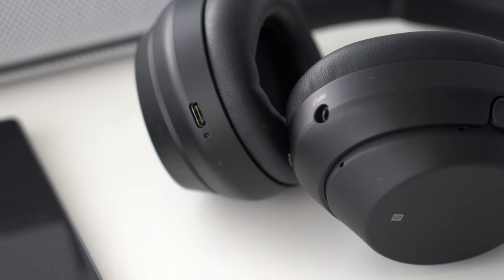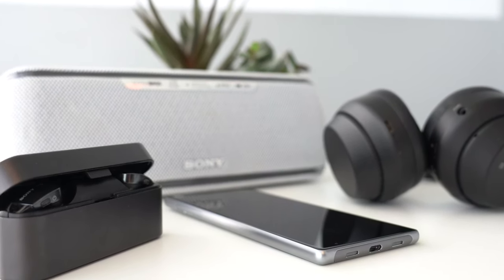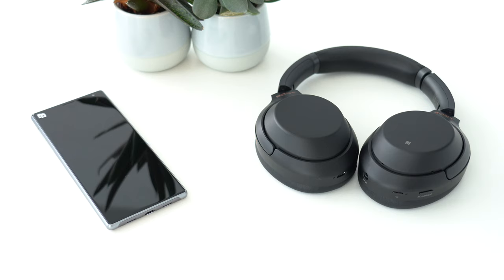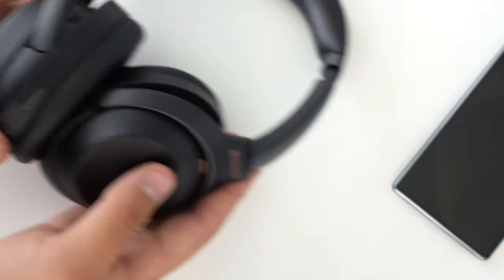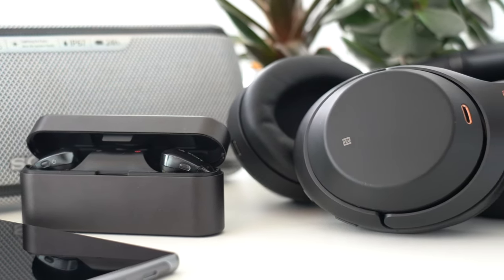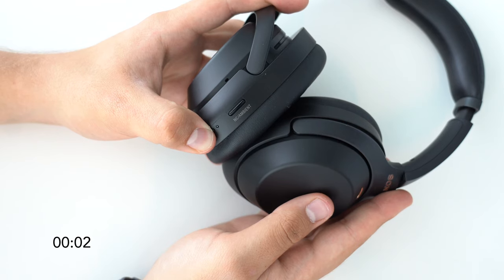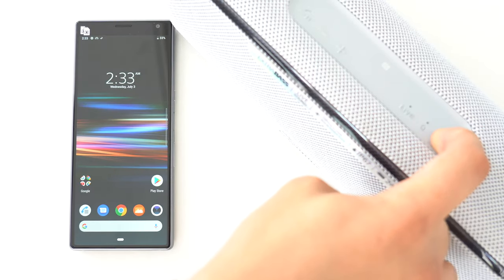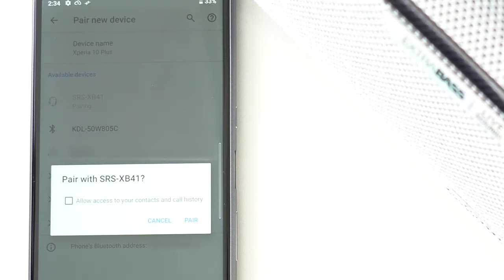HOW TO (Bluetooth Series): Pair devices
In this 4-part series, we’ll take you through everything you need to know to get the most out of your Sony Bluetooth devices. In the first episode of the series, we’ll explain the basics about the Bluetooth technology and show you step by step, how to pair your smartphone with our wireless headphones and portable Bluetooth speakers.